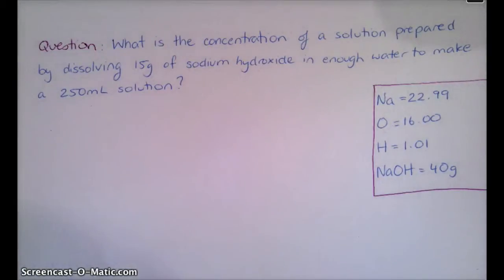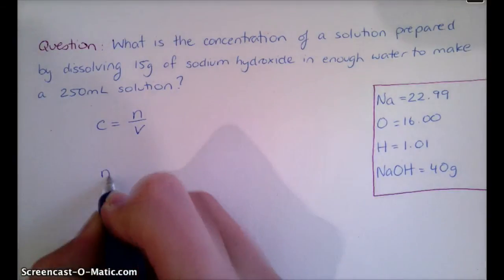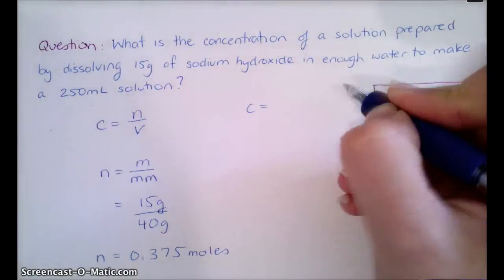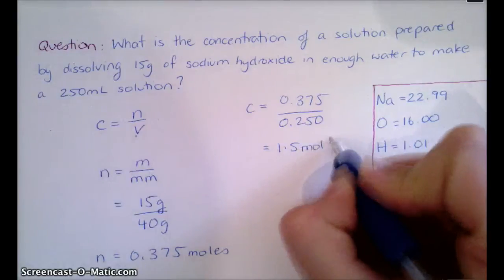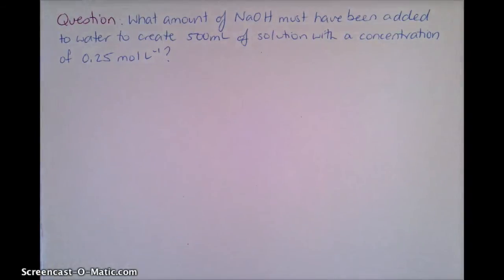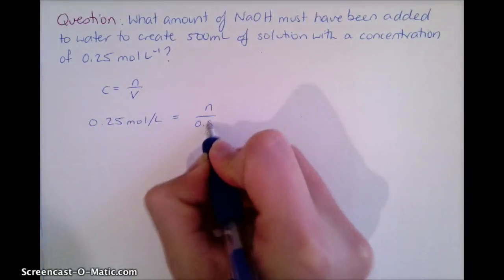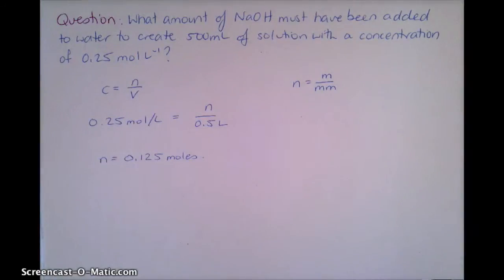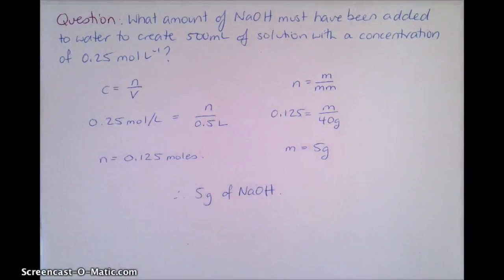Molarity Calculations Tutorial